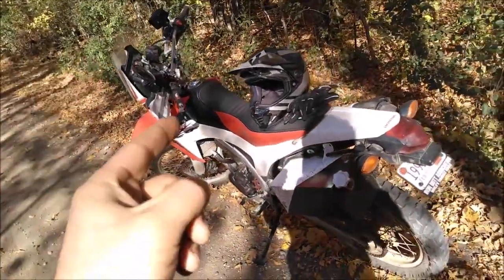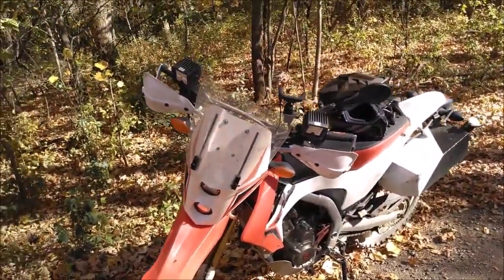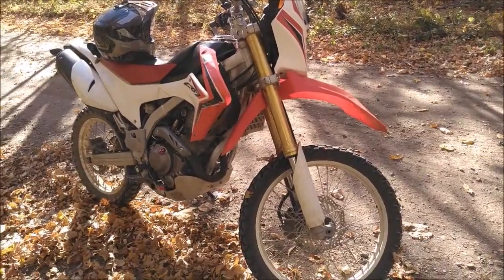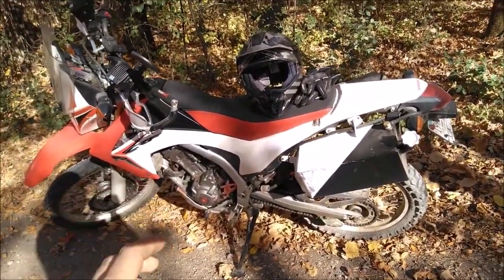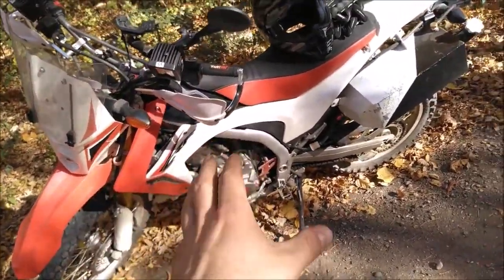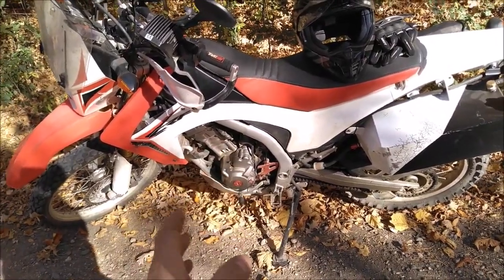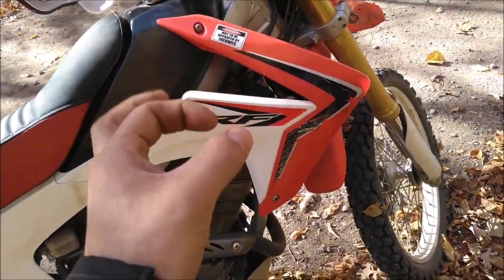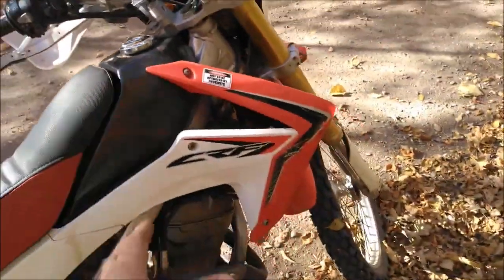CRF250L Big Bore Complaints